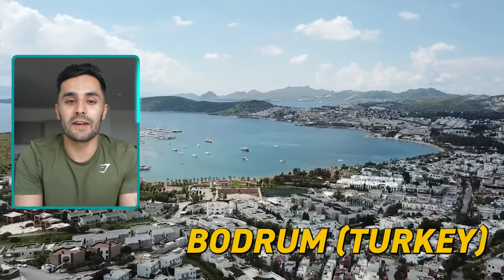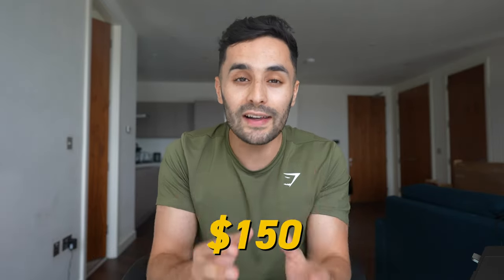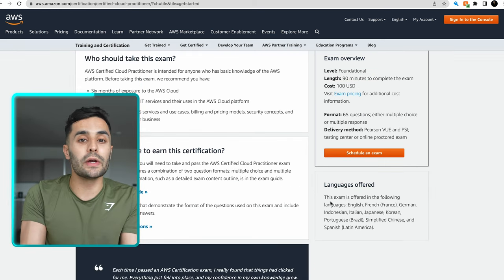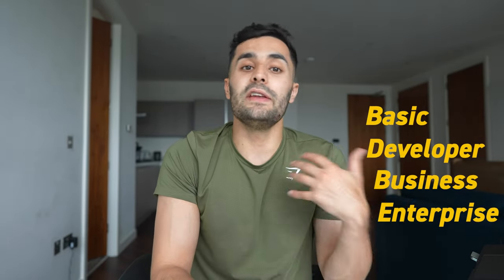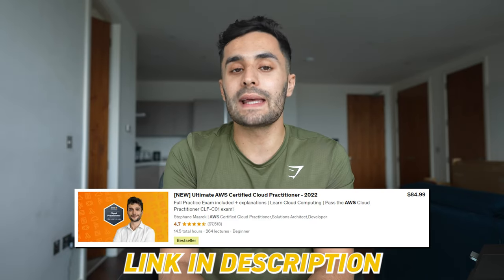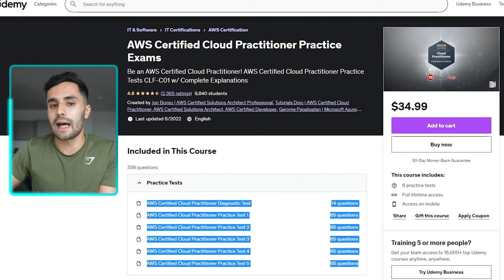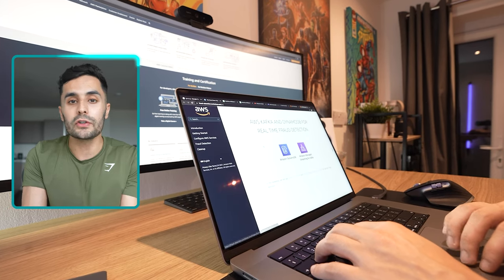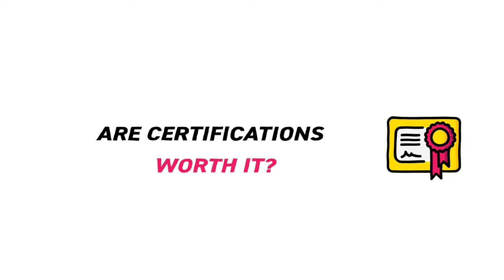How I Passed My AWS Cloud Practitioner Exam in 7 Days